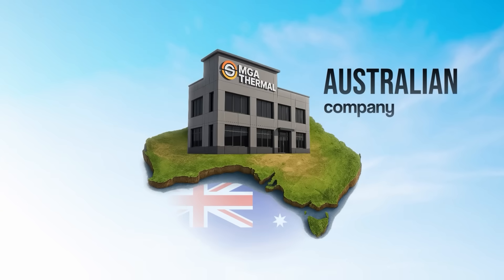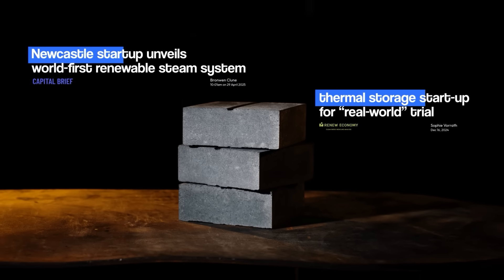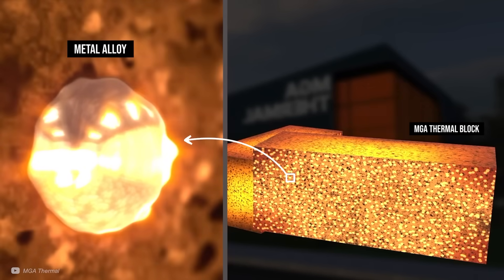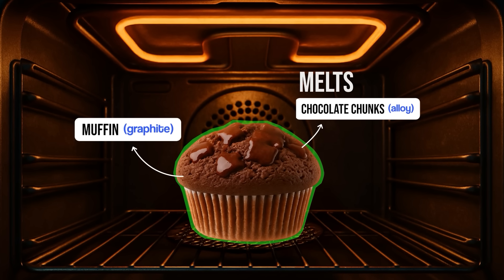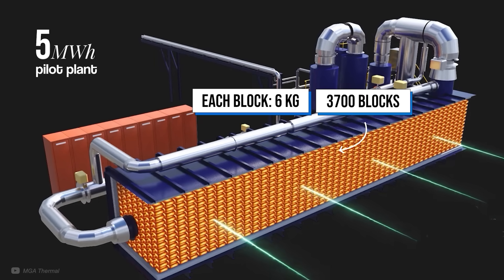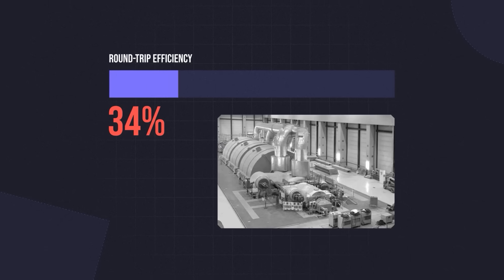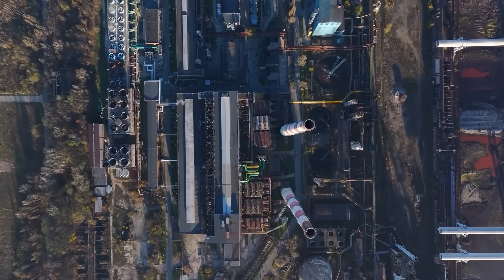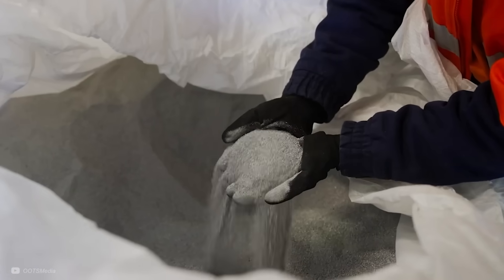Why This Carbon-Alloy is the Future of Energy Storage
and start operating your projects more efficiently!

Energy storage is fundamental to the energy transition, and keeping it as heat has become an increasingly popular choice in thermal energy storage. The company MGA Thermal saw room for improvement in current designs and has designed a new super alloy that allows latent heat to be used in the storage process.

Chapters:
00:00 Intro
01:14 The Idea
01:48 Latent Heat
02:55 How It Works
07:34 Real World Results

Credits:
Producer & Presenter: Ryan Inis Hughes
Research: Sian Buckley and Ryan Inis Hughes